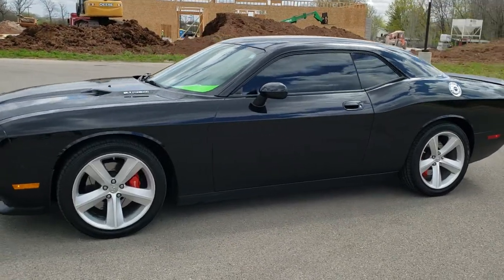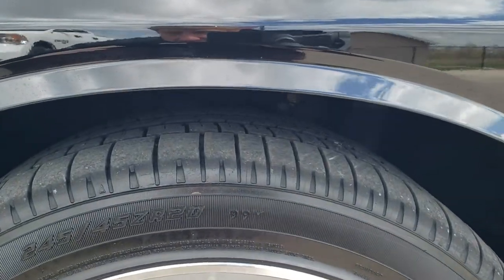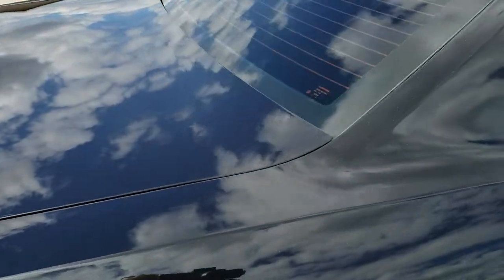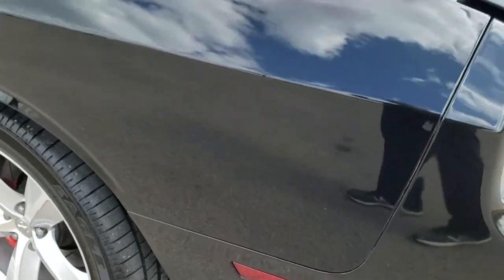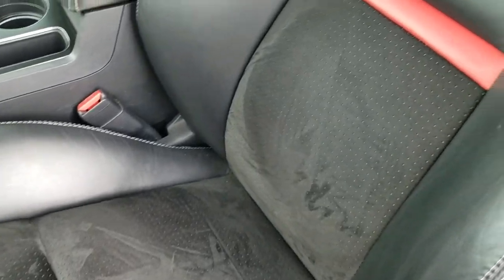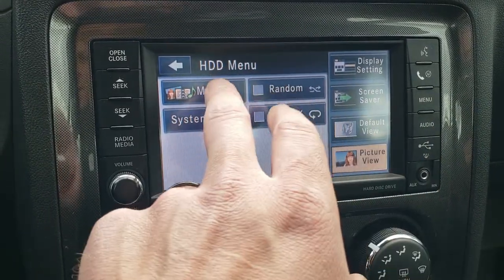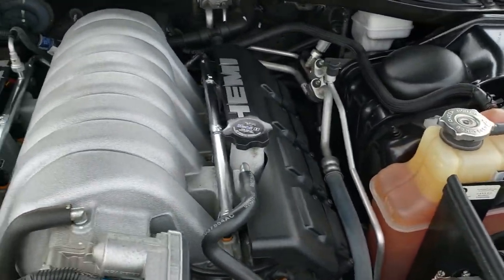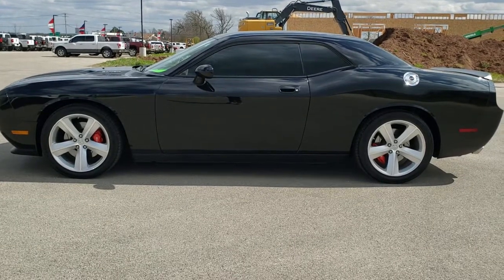2010 DODGE CHALLENGER SRT8 OPTION GROUP II BLACK PEARL WALK AROUND REIVEW 10635 SOLD! SUMMITAUTO.com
This 2010 DODGE CHALLENGER SRT8 OPTION GROUP II IN BRILLIANT BLACK PEARL is the vehicle we did walk around review of today.

Thank you for checking out this video of this 2010 DODGE CHALLENGER SRT8 OPTION GROUP II IN BRILLIANT BLACK PEARL

STOCK: 10635
PRICE: $25,999
MILES: 17,810
MAKE: DODGE
MODEL: CHALLENGER
VIN: 2B3CJ7DW5AH149567
LOCATION: FOND DU LAC OSHKOSH WISCONSIN, 54937 TRUCKS ON 41

CLEAN TITLE HISTORY! 6.1 Liter Hemi V8 Engine, 425 Horsepower, SRT8 Option Group II, 6 Speed Manual Transmission Stick Shift, Rear Wheel Drive RWD 4x2 Two Wheel Drive, Power Driver's Seat, Dual Heated Seats, Non Smoker, Suede and Leathers Seats, Bucket Seats, Heated Power Mirrors, Electronic Stability Program Traction Control ESP, Goodyear Eagle F1 245/45 ZR20 Tires, 20 Inch Rims Premium Wheels, Painted Alloy Rims Premium Wheels, Four Wheel Disc Brembo Brakes, 3.92 Gears with Anti-Spin Differential, Decklid Spoiler, Fog Lights, HID High Intensity Discharge Headlights, Chrome Tipped Exhaust, Cowl Induction Sport Hood, Black Hood Decal, AM / FM Radio Tuner, Sirius/XM Satellite Radio Capabilities Sirius / XM, CD Player, U Connect Hands Free Bluetooth Hands-Free Phone System Blue Tooth, Auxiliary MP3 Jack Portable Audio Connection, Factory Subwoofer, USB Jack Portable Audio Connection, 20 GB Hard Drive MyGig, Keyless Entry System, Rear Window Defroster, Driver and Passenger Front Air Bags, L.A.T.C.H. Child Safety System, Side Curtain Air Bags SRS Safety Restraint System, Multi-Function Steering Wheel Controls, Homelink System with Three Programmable Buttons for Garage Doors, Lighting Systems & Security Systems, Compass, Outside Temperature Display and Mileage Display, Fold Down Rear Seats, Weathertech Floormats, Air Conditioning AC, Cruise Control, Power Locks, Power Windows, Automatic Headlights Autolamp, Tilt/Telescope Steering Wheel, Brilliant Black Crystal Pearl, CLEAN AUTOCHECK! Very very clean inside and out! This is one of the sharpest 2010 Dodge Challenger SRT8 cars we have ever had on our lot! Make your move before this super clean ride is gone!

STOCK: 10635
PRICE: $25,999
MILES: 17,810
MAKE: DODGE
MODEL: CHALLENGER
VIN: 2B3CJ7DW5AH149567